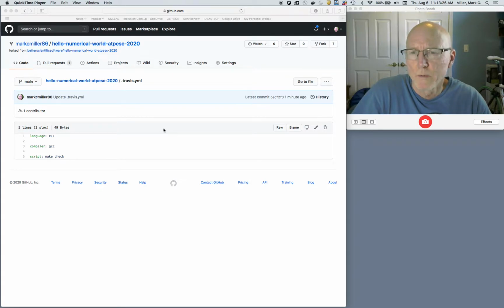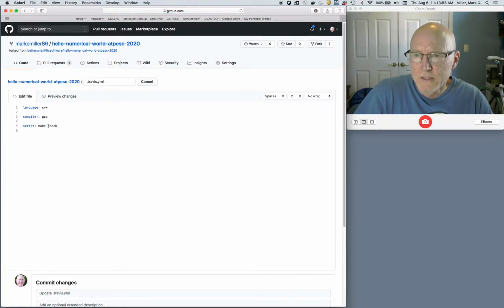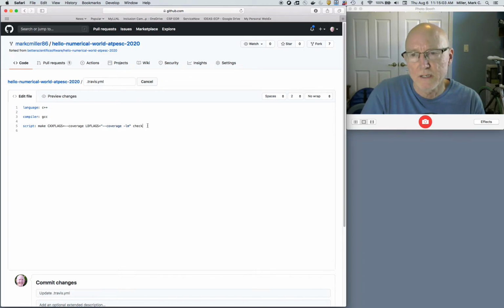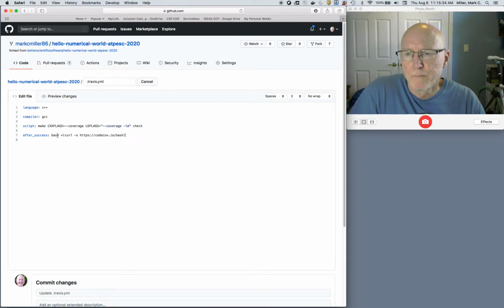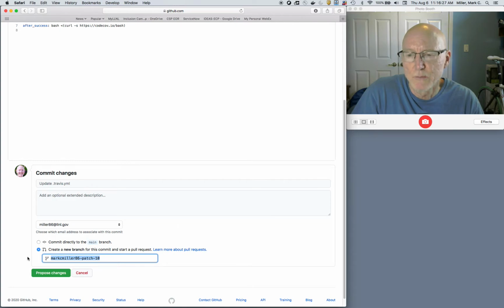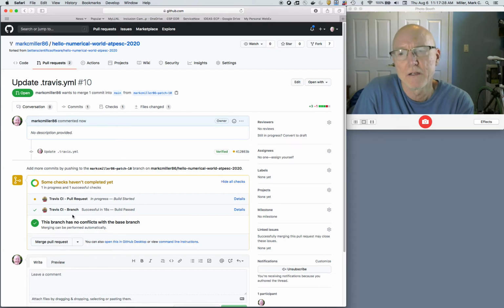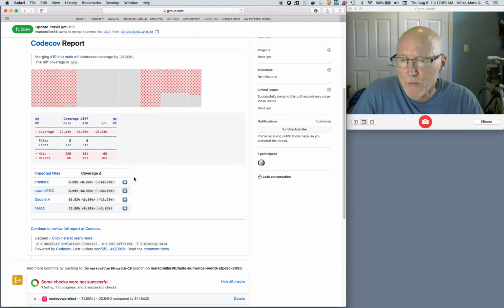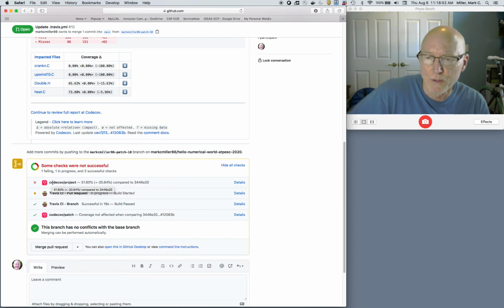08 continuous integration hands on codecov